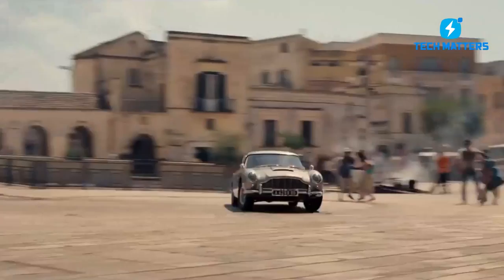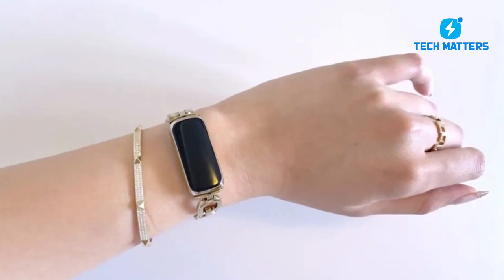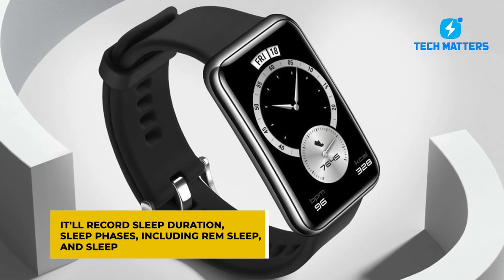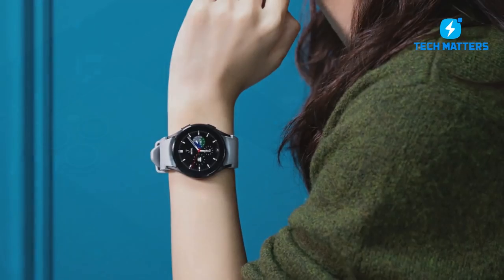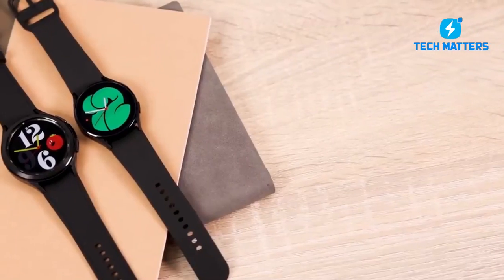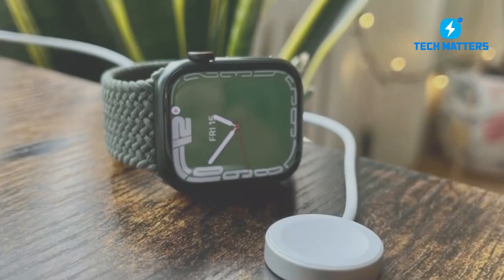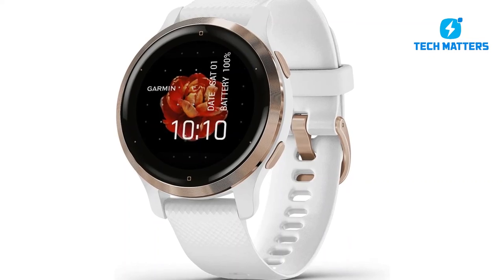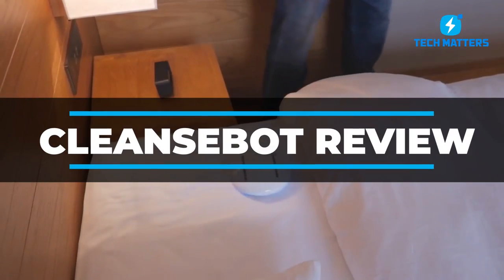5 Coolest SMART BUCKLE WATCH To Actually Track Your Activity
5 Coolest SMART BUCKLE WATCH To Actually Track Your Activity. The classic design of smart buckle watch and its performance has generated a lot of positive feedback in the smart buckle review from most people. The activity tracking of the smart buckle watch is amazing and the high tech that allows it to turn into a fitness tracker is mind blowing.

You've seen all of those detective movies where they have these wonderful timepieces that can do amazing things. You may, however, live like these detectives. Who would have guessed that one day we'd be able to take calls, text, and even track menstrual periods all from our wrist. Technology is fascinating, and today we will look at one of the things that technology does that amazes us. So, join us as we review the 5 coolest smart buckle watches for tracking your activities.

Timestamps
00:00 Introduction
00:30 Number 5: The Fitbit Luxe
01:50 Number 4: The Huawei Watch Fit Elegant
03:34 Number 3: Samsung Galaxy Watch4
05:27 Number 2: Apple Series 7
07:09 Number 1: Garmin Venu 2S

Best Price & Rating:
Number 5 - The Fitbit Luxe
Number 4 - The Huawei Watch Fit Elegant
Number 3 - Samsung Galaxy Watch 4
Number 2 - Apple Series 7
Number 1 - Garmin Venu 2S